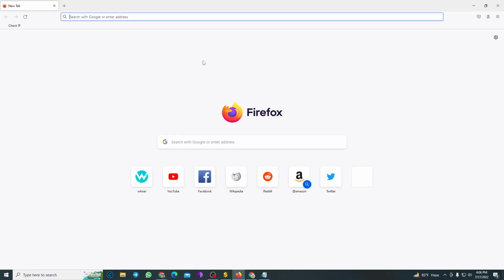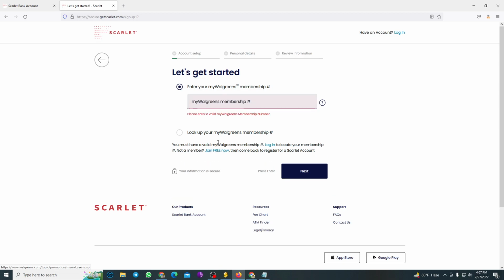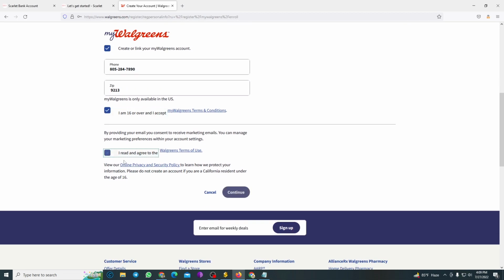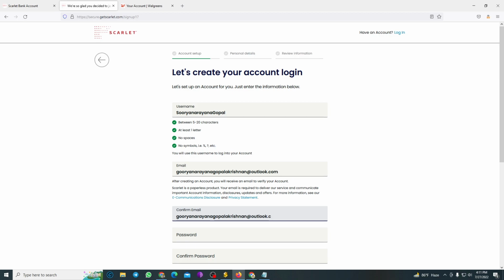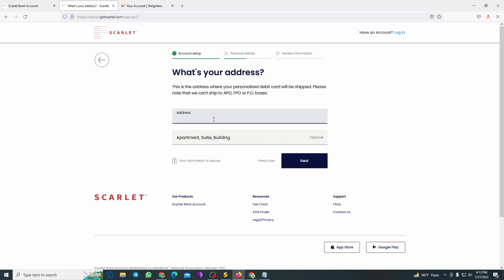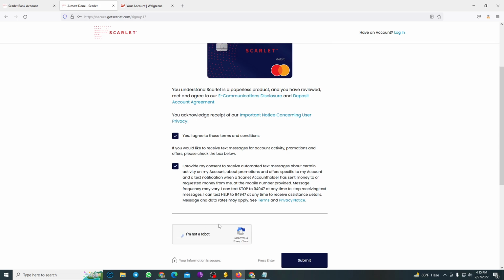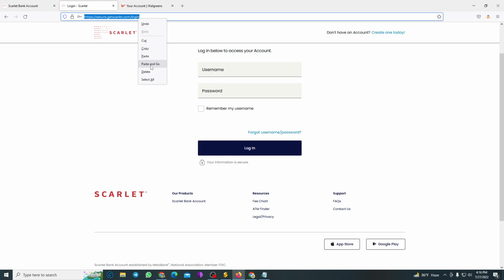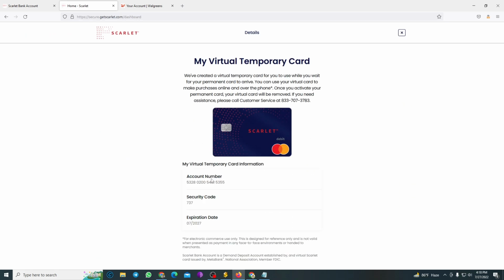How To Create Scarlet Bank।। Usa Bank || Premium Financial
And Do You Like Profitable Content? Thank You For Visiting My Youtube Channel.

how to create usa bank account
update create method
get free vcc
usa bank
scarlet open online banking
Premium Financial
Scarlet Bank Method
update method
Scarlet card
Scarlet Bank method
Scarlet Bank creation method
Scarlet Bank update method
how to a Scarlet Bank account
Scarlet Bank creates a trick
How to transfer money from your Scarlet to Scarlet Bank
Scarlet Bank create today
how to create a USA bank
Scarlet Bank ssn
Premium Service Zone
Scarlet how to send money
Scarlet by American Express
how to create a Scarlet Bank account
how to get a bonus of 10$
Scarlet Bank
Scarlet Bank create
Scarlet Bank Account 2022
Scarlet bank
Scarlet bank method
premium service zone
Scarlet Account bonus 10$
scarlet bank create 2022
Scarlet well sign up bonus 10
Scarlet Well 10$
Get Scarlet bank
scarlet bank new
new usa bank
Premium Financial